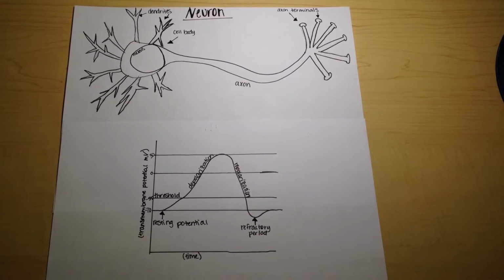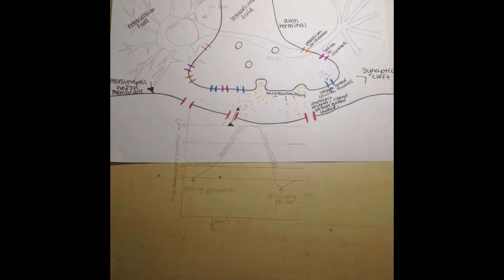Bio 201 synaptic communication. Evynn Blanchard